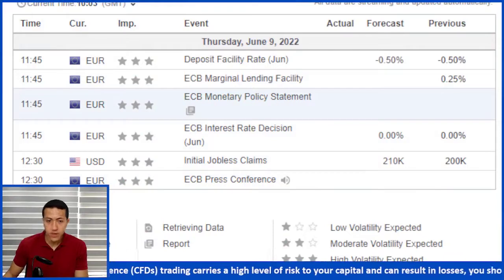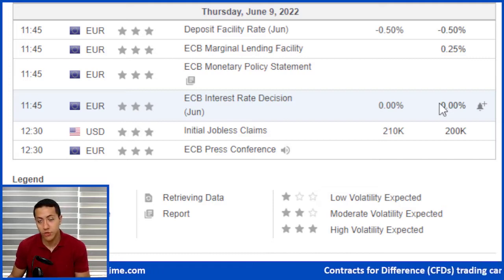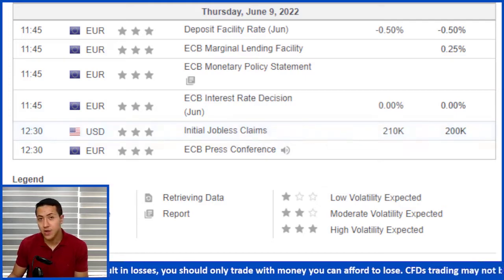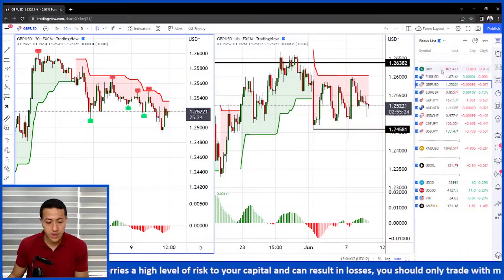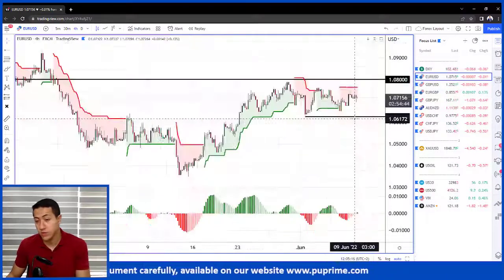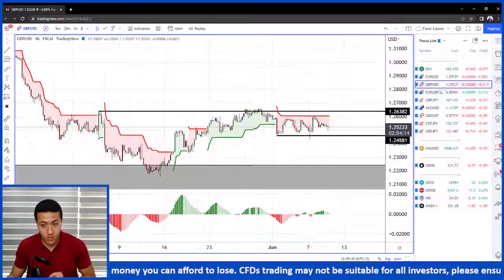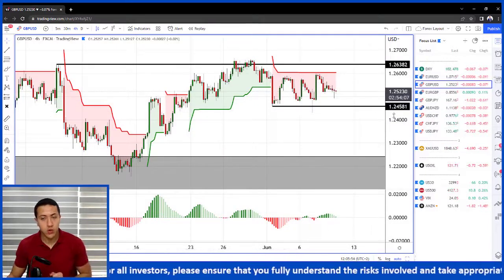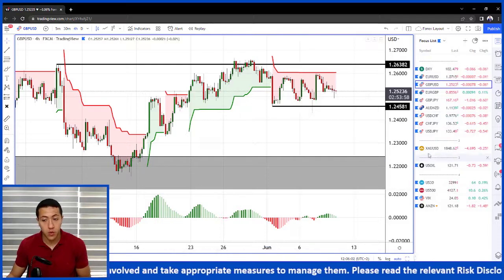Daily Market Analysis_09th of June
🙌Daily Technical Analysis by the PU team.

Our team of expert analysts keep you updated on the latest price actions and trade signals.💹